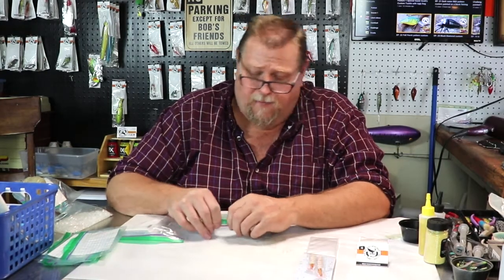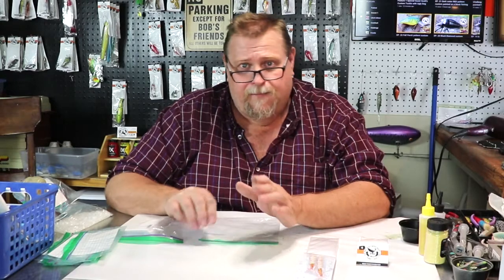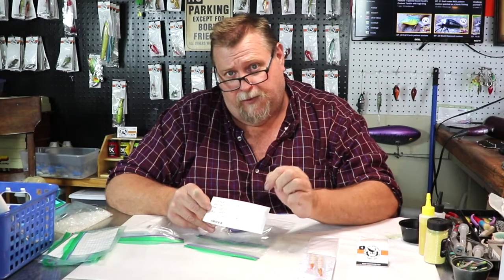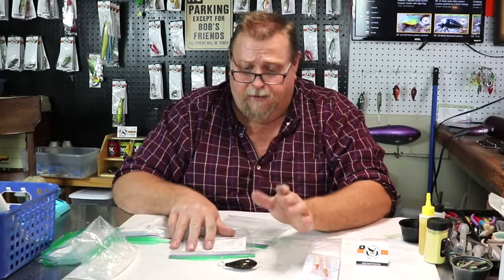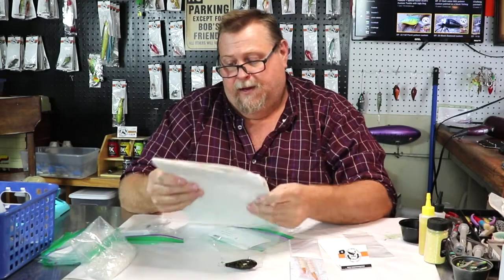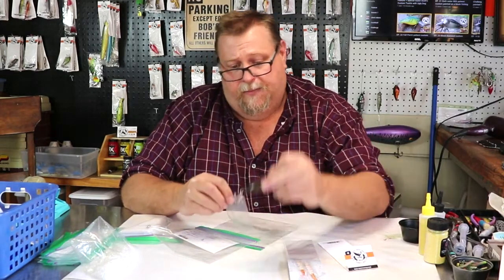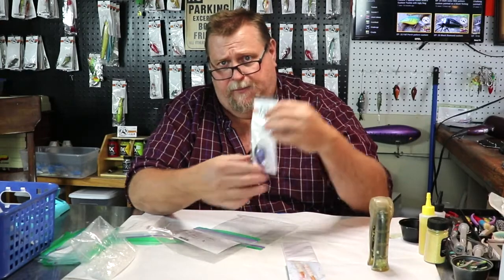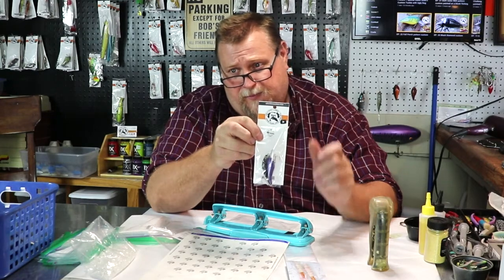How to package Custom painted fishing lures the Ugly Dog way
EP 26 How to package Custom painted fishing lures the Ugly Dog way